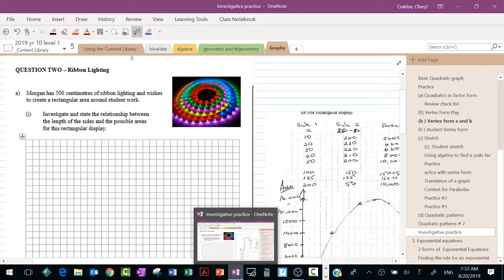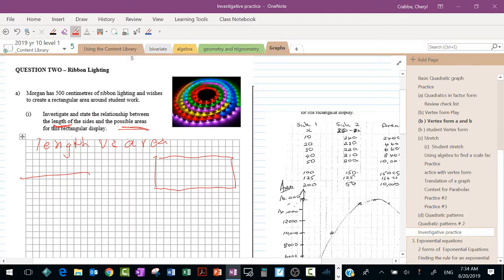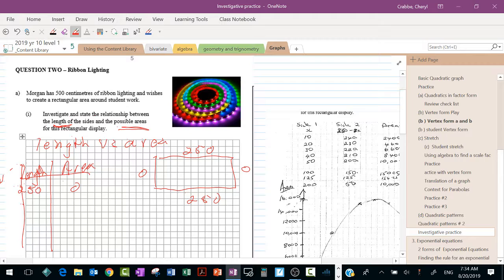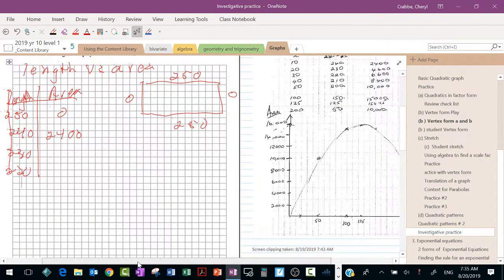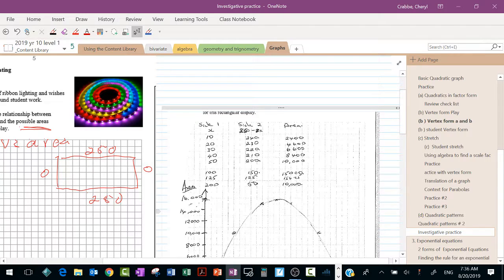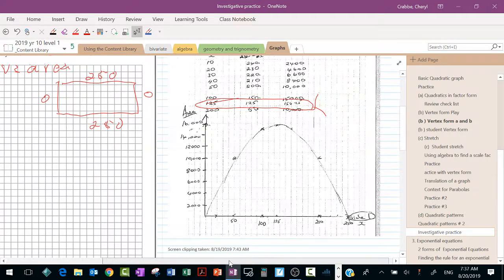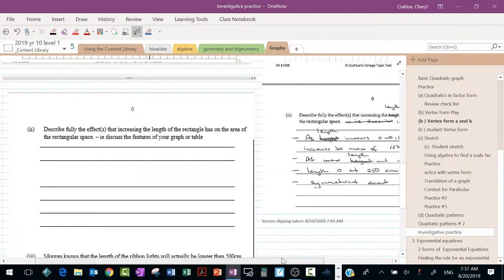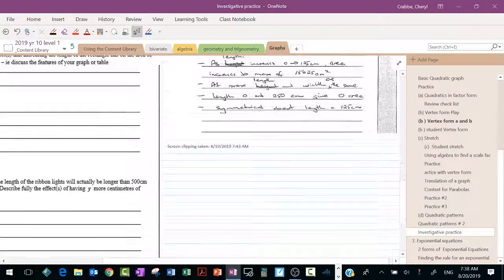excellence problem level 1 graphs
quadratic relationships